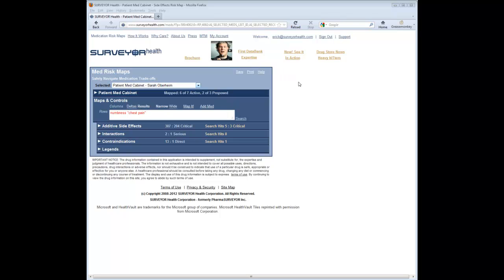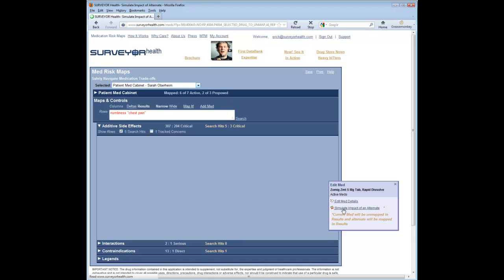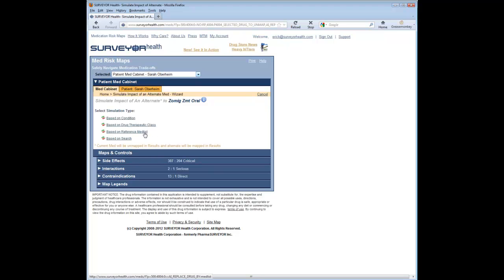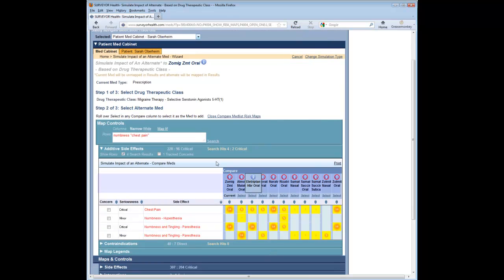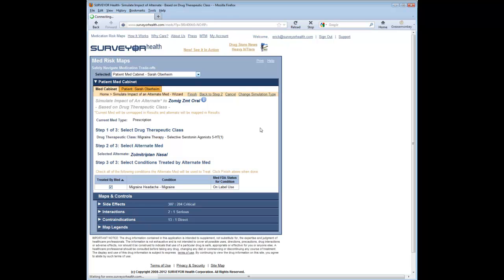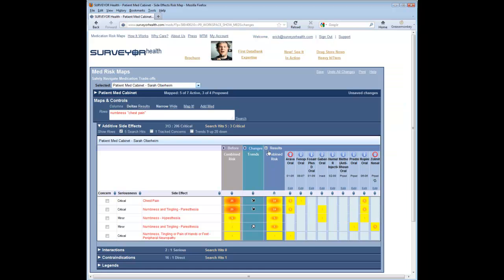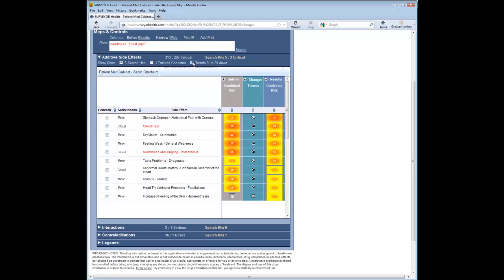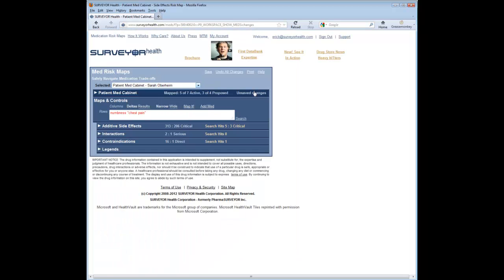Part 2 - Brief intro to Med Risk Maps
In Part 2 we show how Med Risk Maps helps resolve and mitigate adverse drug effects by finding alternates meds whose risks are better tailored to the personal needs of the patient.